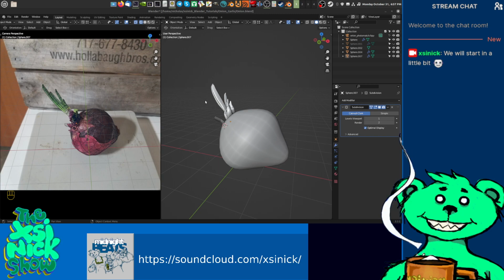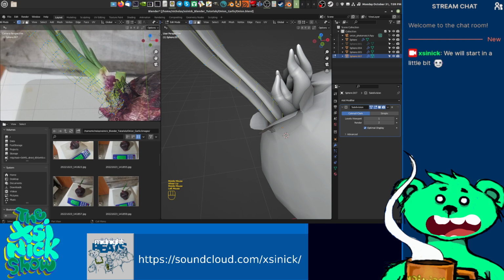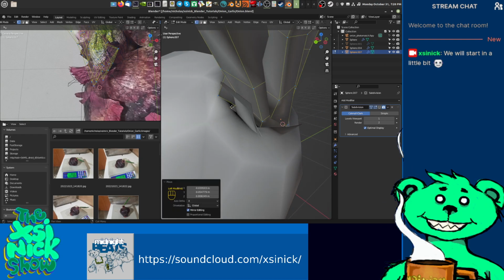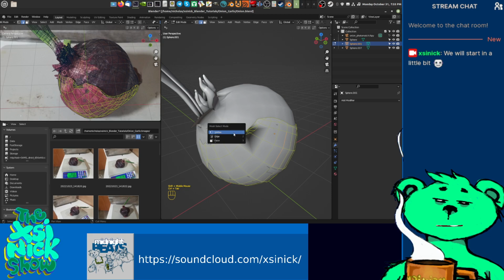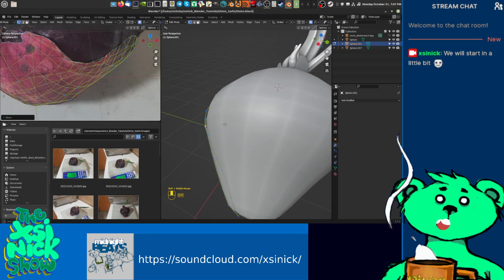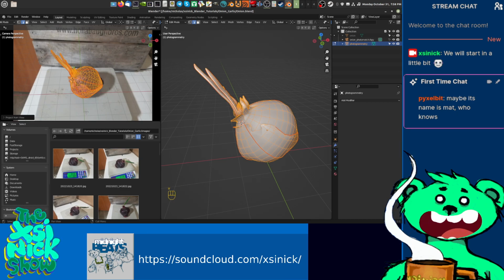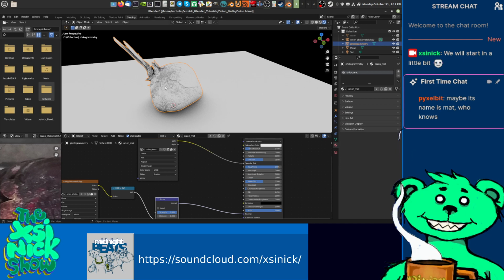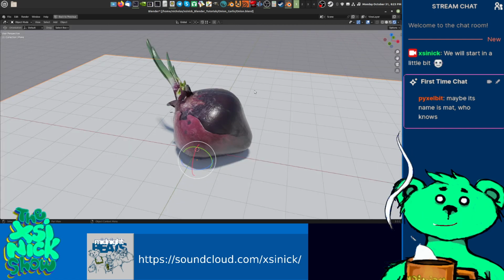xsinick - Game Art / Onion part 2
making an onion in blender. Using Photo matching techniques.